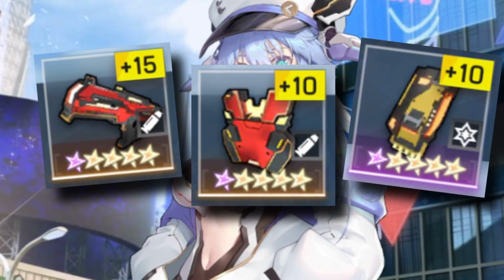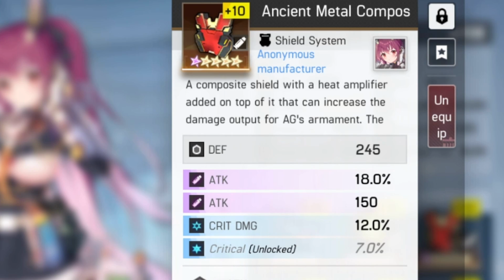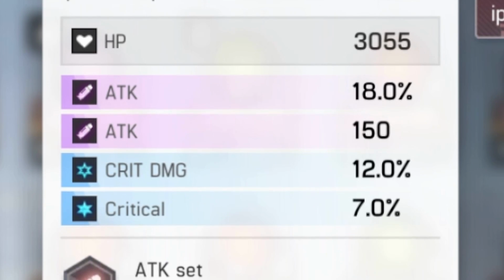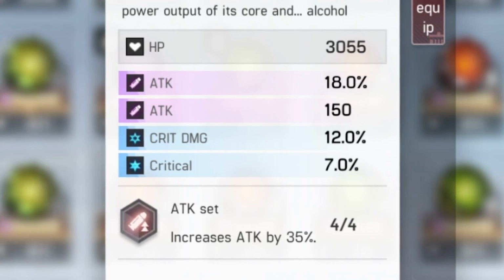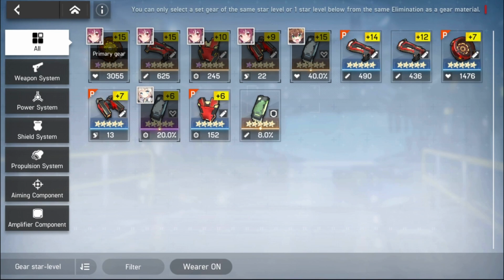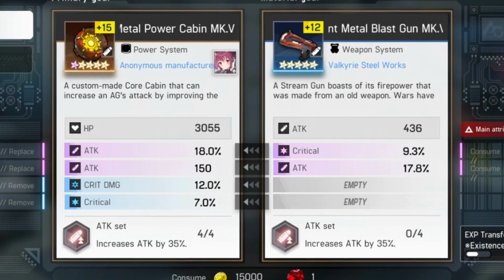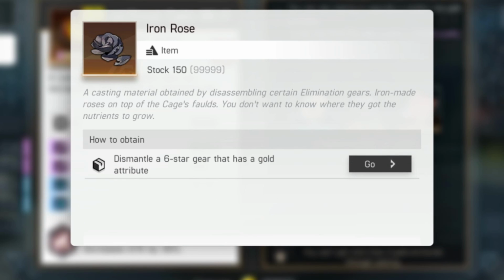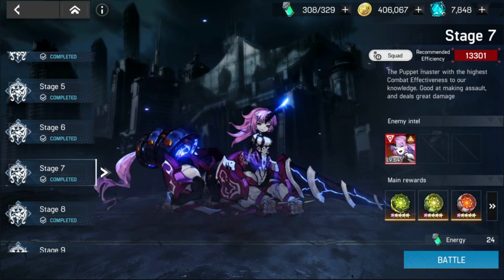ALL YOU NEED TO KNOW ABOUT GEAR!!! ARTERY GEAR FUSION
0:00 intro
0:45 How to get Gear
01:38 How gear works
05:12 How Fusing works
07:15 How to Cast
08:56 Extra tips
11:33 Outro
►Wanna play AG ON PC? Download LD Player today!!